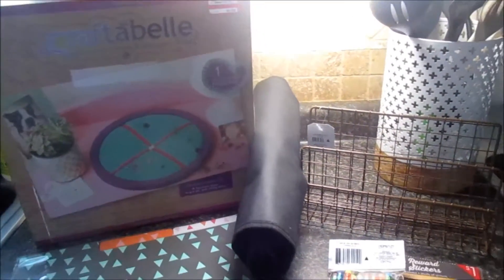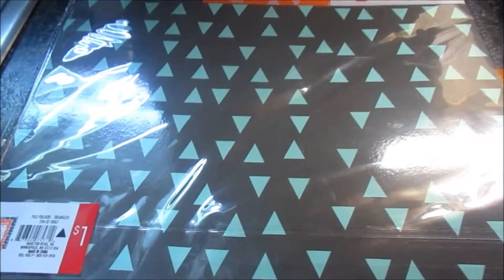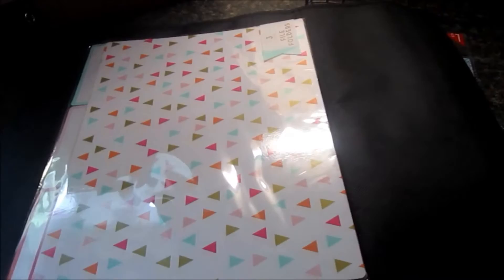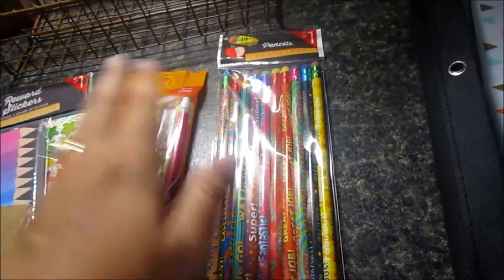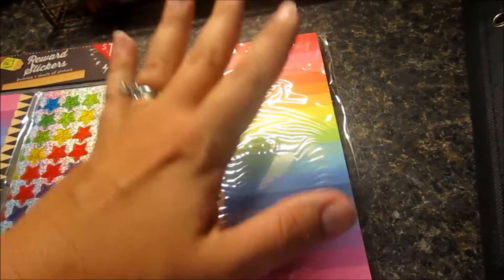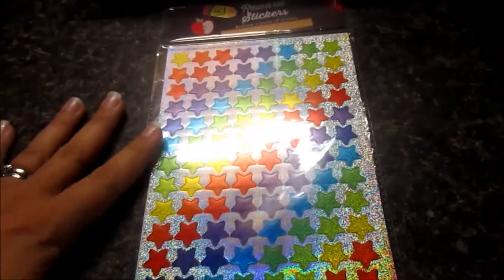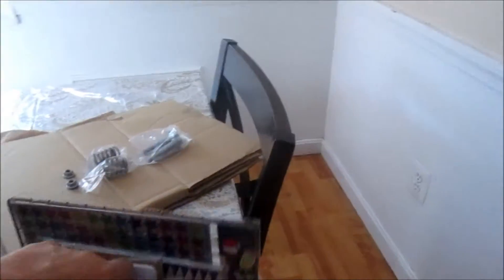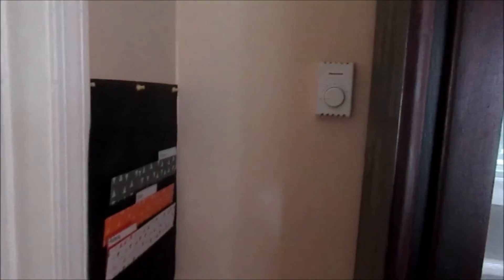Target Playdate Collab with Snips and Snails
Hi!  My name is Amanda, Im a 30 something stay at home mom to 4 amazing kids!  We live life somewhat according to Dave Ramsey. We believe in living like no one else so later we can LIVE like no one else. We love Christmas, Disney, Organizing, and living life! Join us on the crazy journey through life!

Check out Ipsy for 10.00 a month!